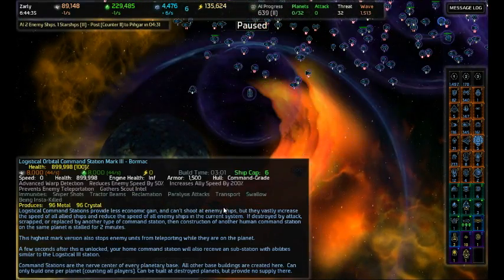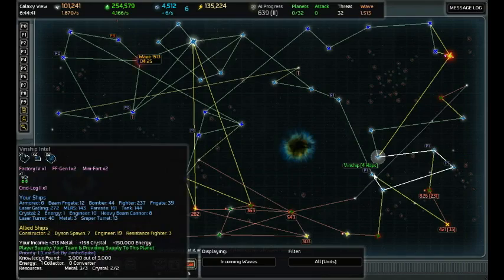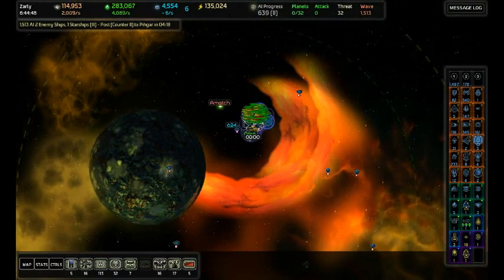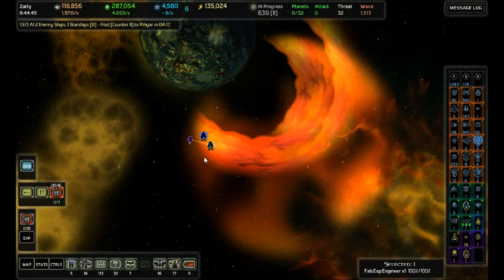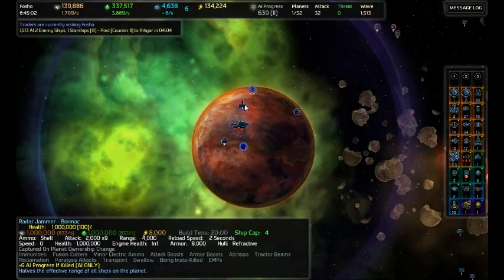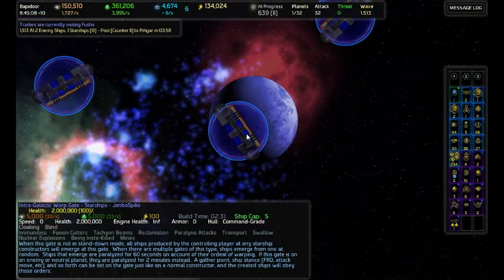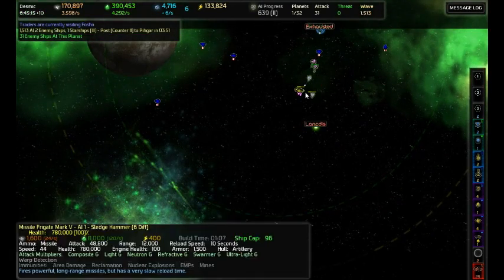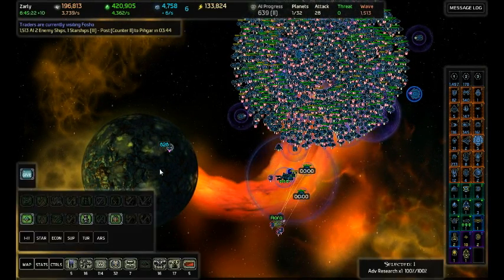Let's Play AI War 48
Time to continue the great push towards the enemies home. Or Rather, finding out where they are hiding all their core shield generators.
It goes pretty well too. We'll be ready to attack the home system before the end of this session!
Also, clearly the AI knows this and is afraid, as it is attacking the game speed as hard as it can. Very well, I might add.